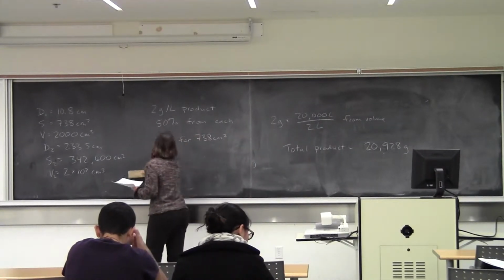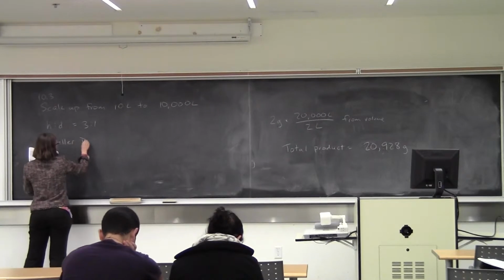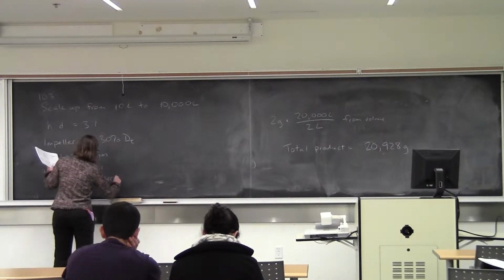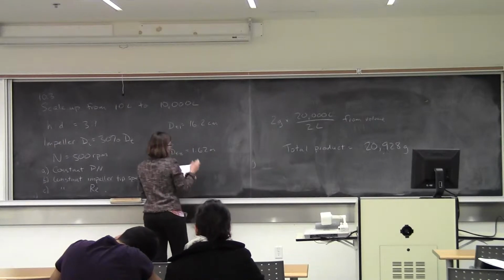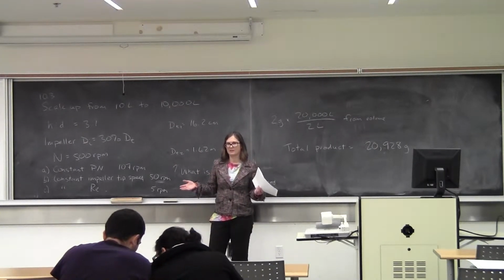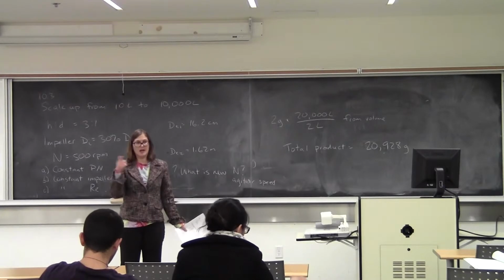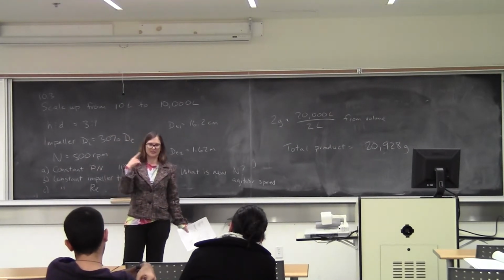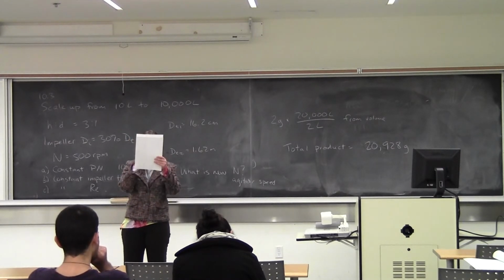Nov 30 5:30 lecture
Scale up examples and instrumentation